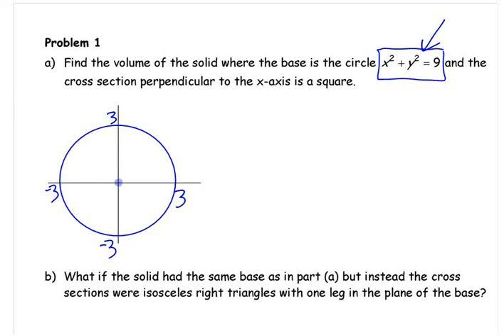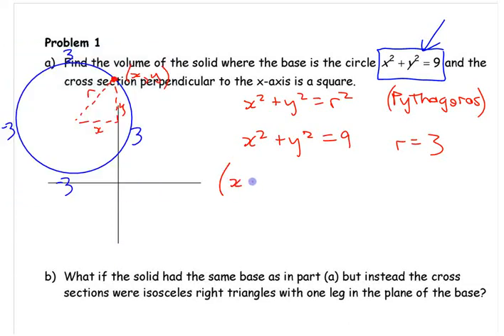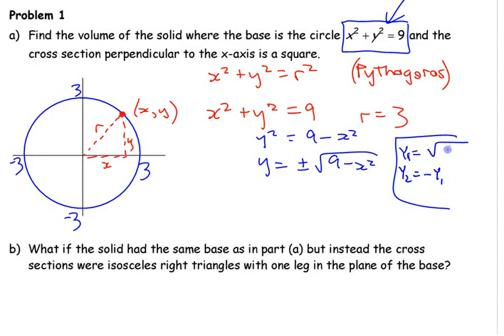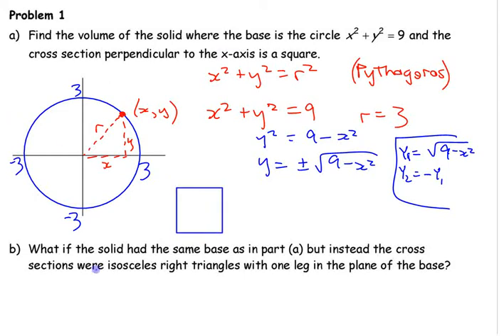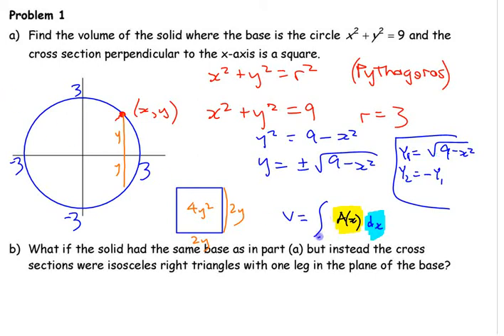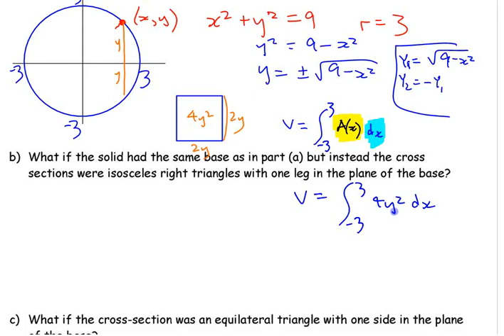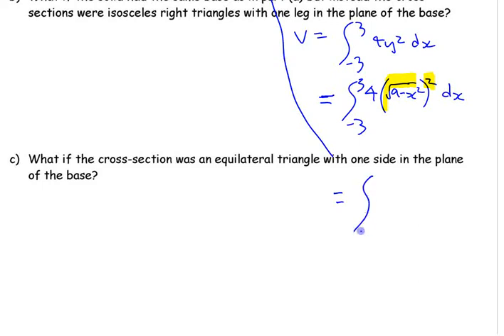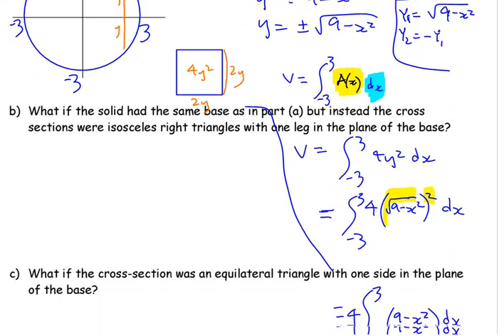APCalc - Volumes of Known Cross Section - part 2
Balzarini math lecture screencasts 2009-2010